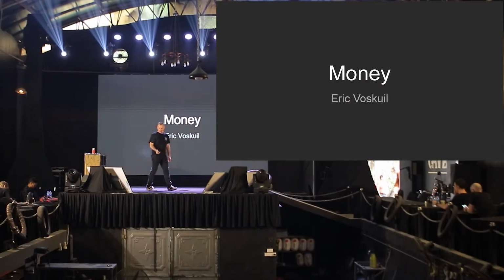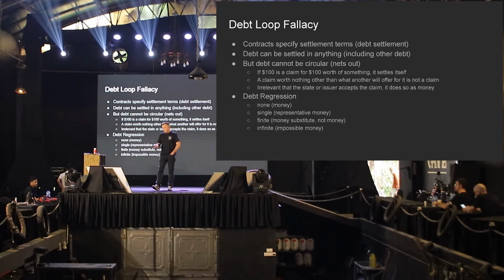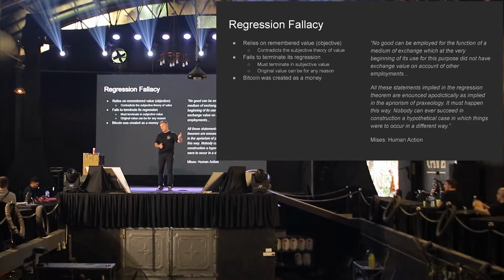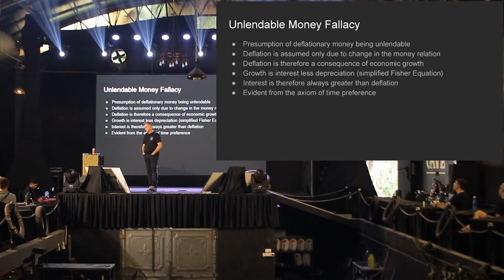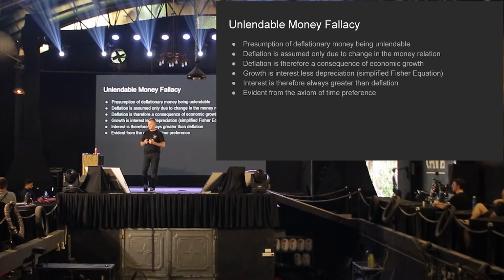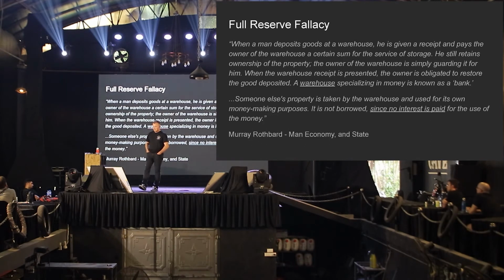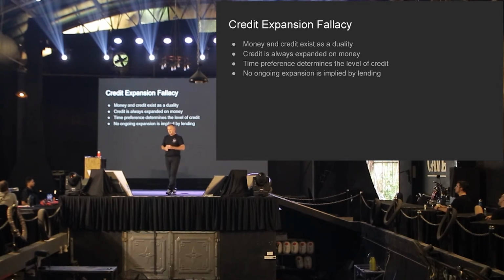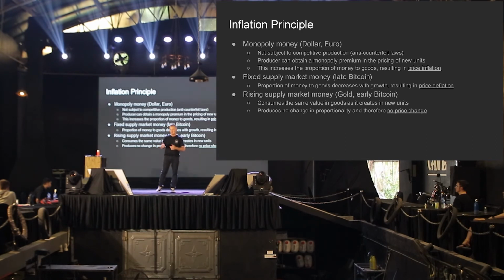CRYPTOECON 2020 Money by Eric Voskuil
Eric will provide a consistent taxonomy for money and explain the fallacies of regression, debt loop, risk-free return, unlendable money, thin-air money, full reserve lending, restrained credit expansion, and inflationary market money.